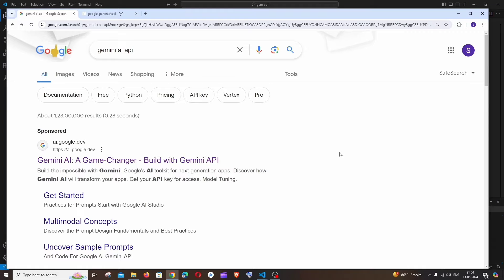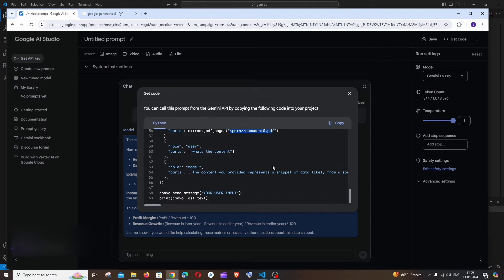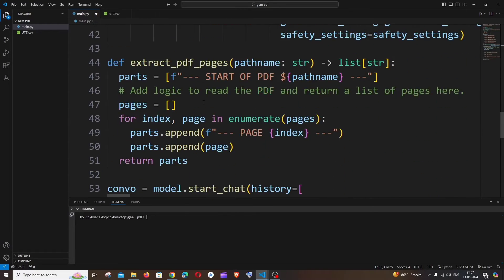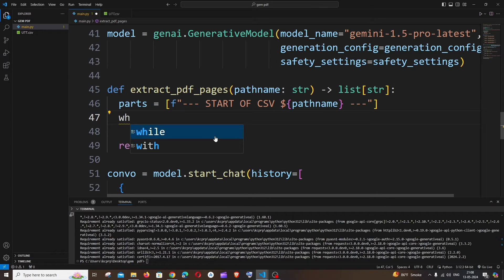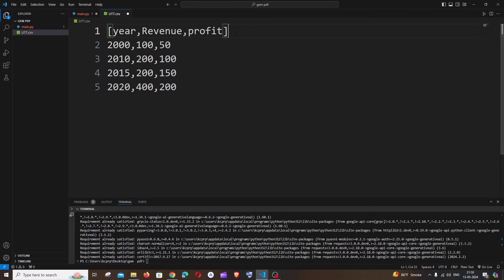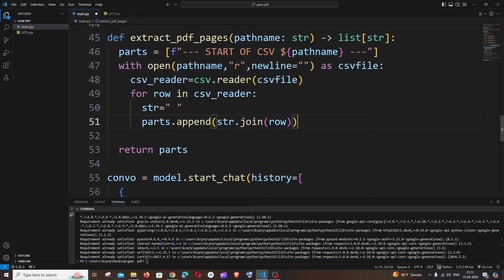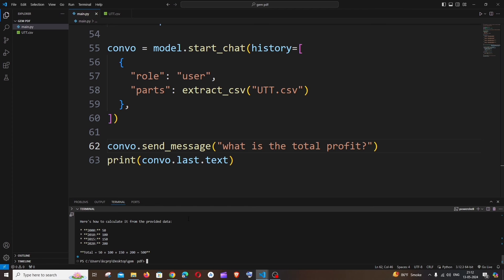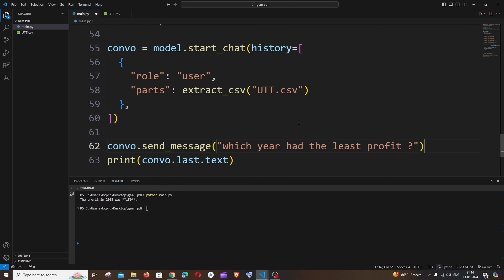Use Gemini AI API with CSV File and Ask Questions like a Chatbot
In this tutorial we will see how to use gemini ai api in python with your own excel csv file and ask questions from the data like a chatbot